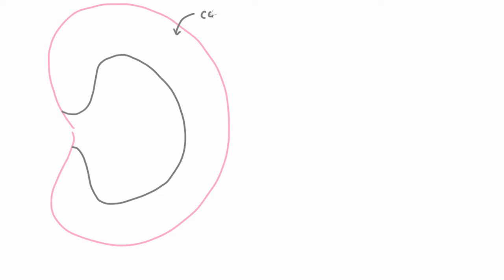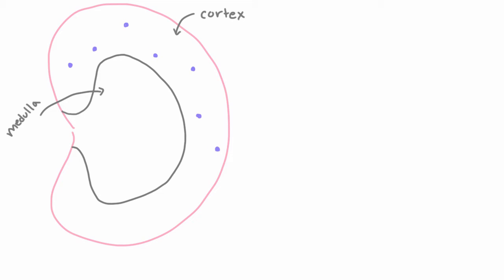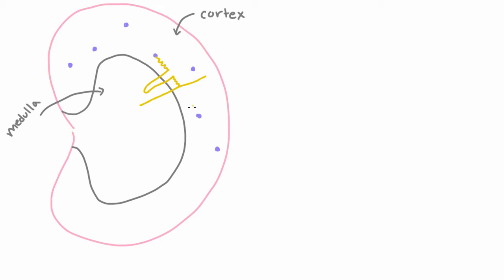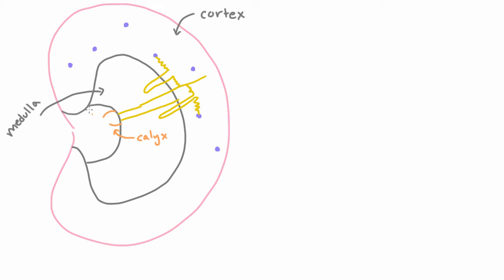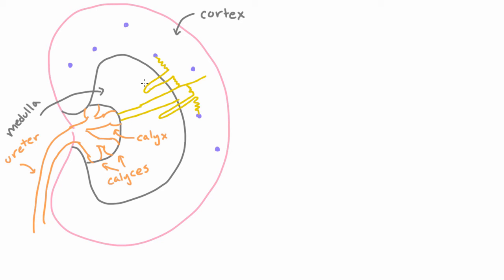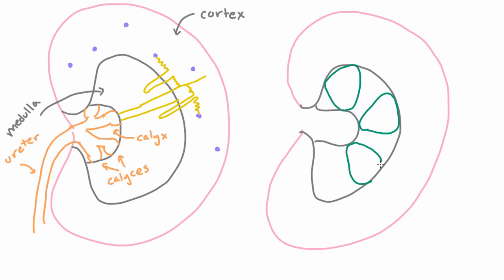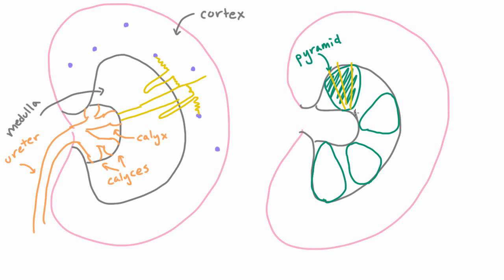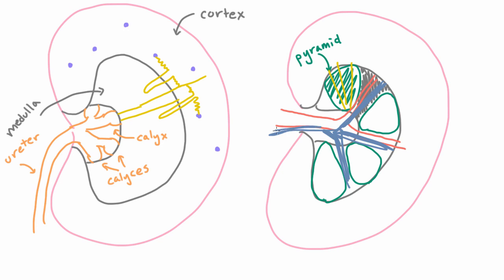Anatomy of the Kidney - Cortex, Medulla, Calyces, Renal Pyramids, and more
Learn about the anatomy of the kidney, including the location of the cortex, medulla, glomeruli, nephrons, calyces, renal pyramids, and the ureter.